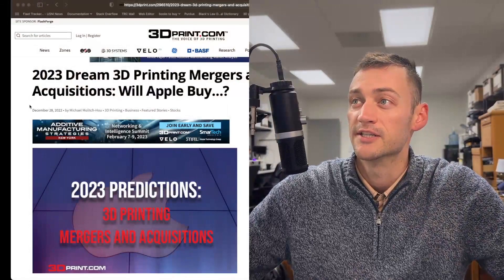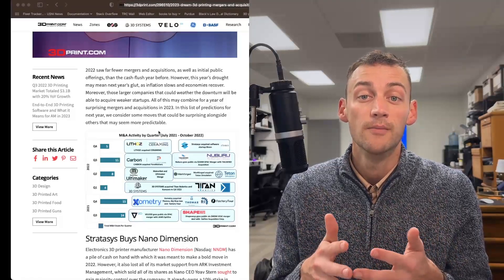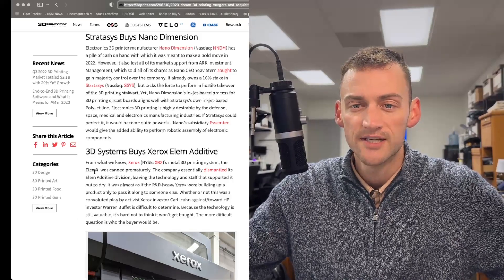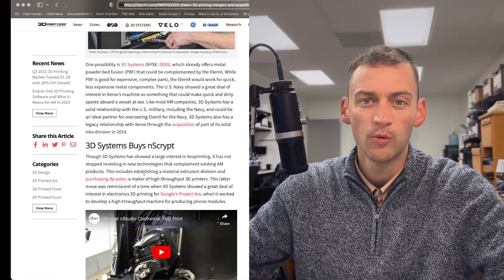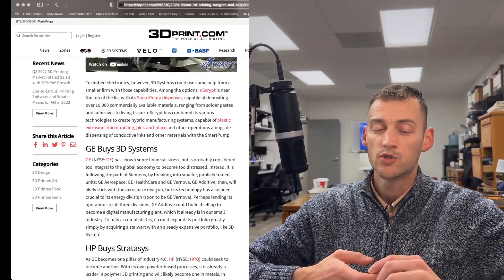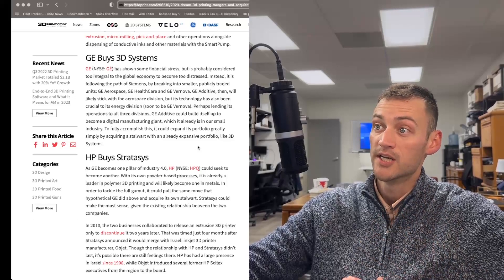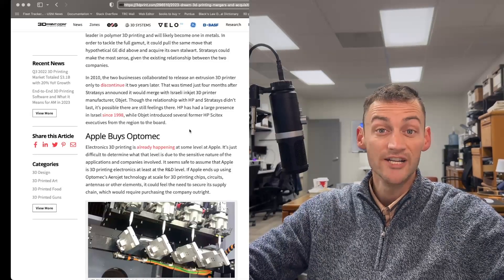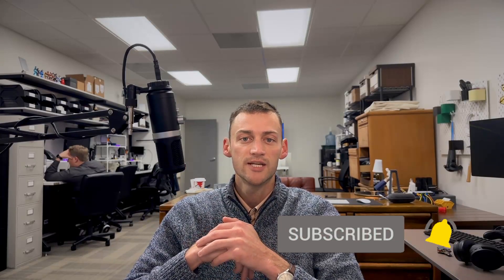3D Printing Roundup: 2022 Mergers & Acquisitions and 2023 Predictions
Xbox: grantegrante
Apple Game Center: grantegrante